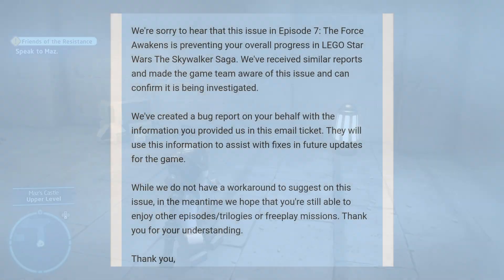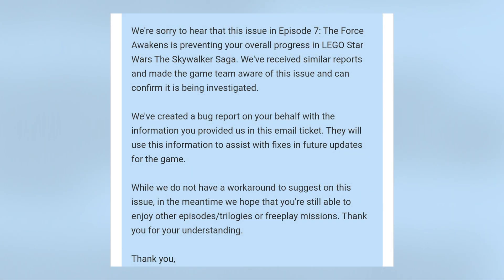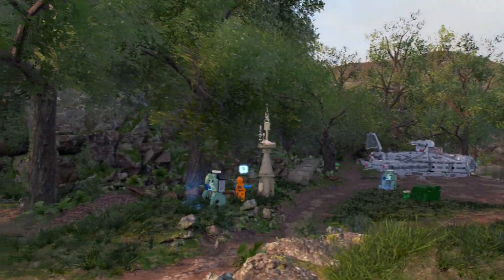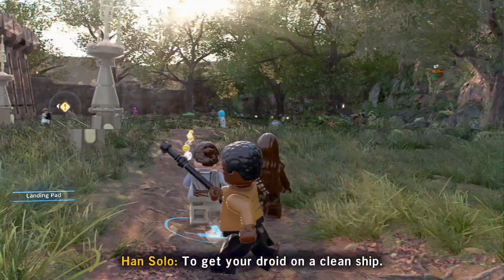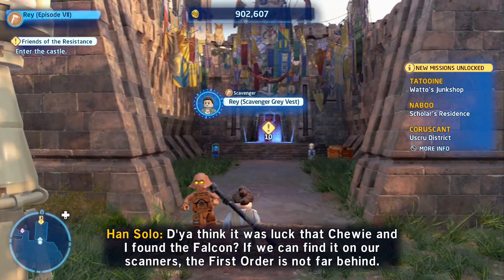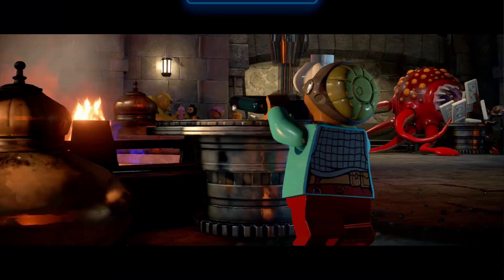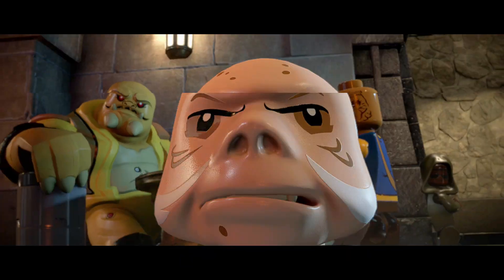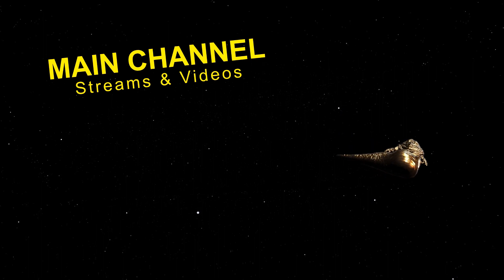WARNING: DON'T Do This In The New LEGO Star Wars!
LEGO Star Wars: The Skywalker details, easter eggs, secrets, glitches, clips & more!